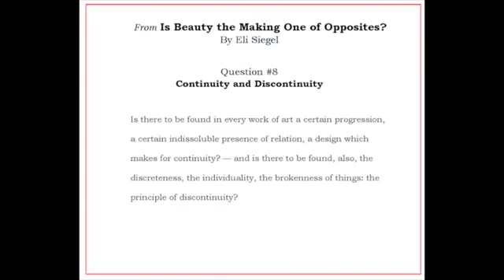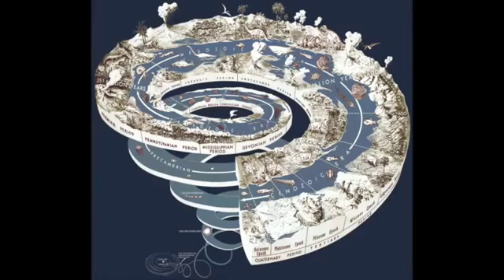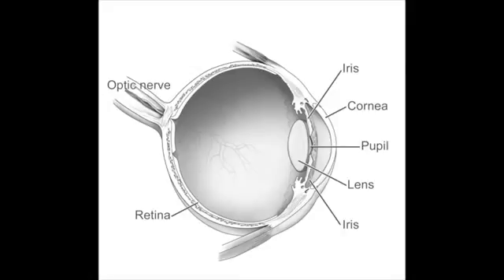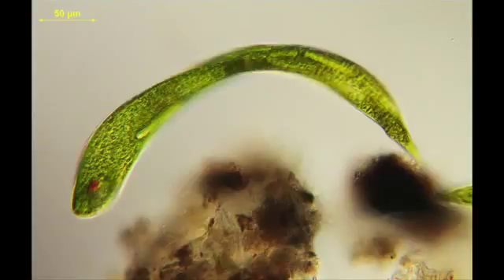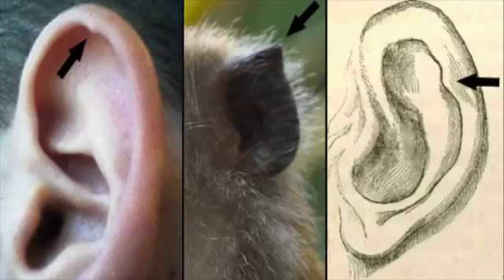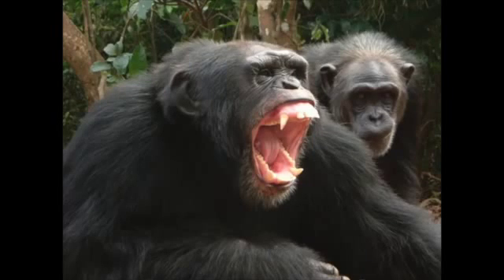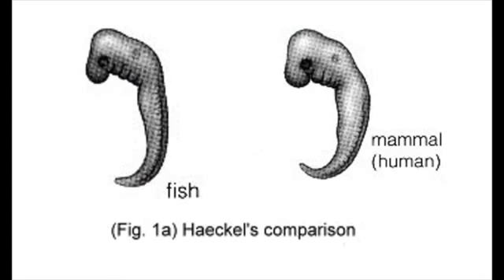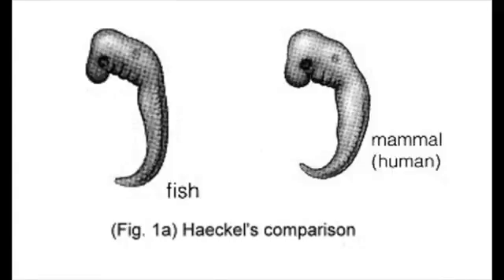Aesthetic Realism & the Aesthetics of Evolution by Dr. Arnold Perey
Anthropologist Arnold Perey describes how, to understand evolution, we need to understand the opposites of Continuity and Discontinuity, as described by Eli Siegel in Point 8 of his landmark publication "Is Beauty the Making One of Opposites?"

In this video you see scientifically and pleasurably (1) why evolution is beautiful, (2) the humor in the way such different creatures as human and lizard developed in a line of unbroken continuity, and (3) why we should know this: Whenever we see an instance of beauty in the world, we like the world more, and it encourages us to be kinder and stronger.

Related Resources:

“Evolution, Ethics, Beauty,” an important issue of The Right of Aesthetic Realism to Be Known

Selections from Dr. Perey’s Columbia University doctoral dissertation, “Oksapmin Society and World View”

               Robert Murphy, Videographer